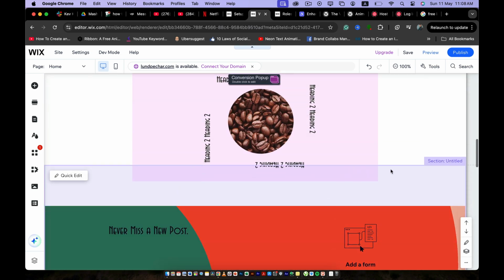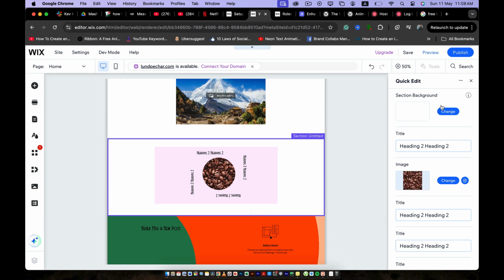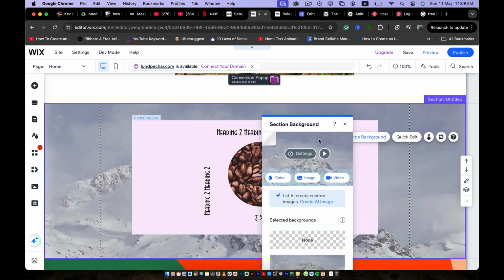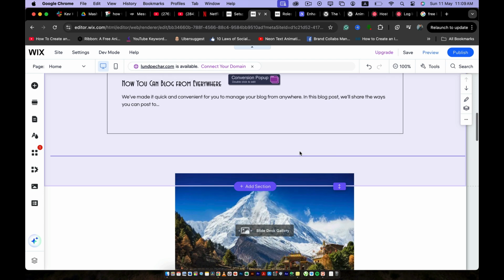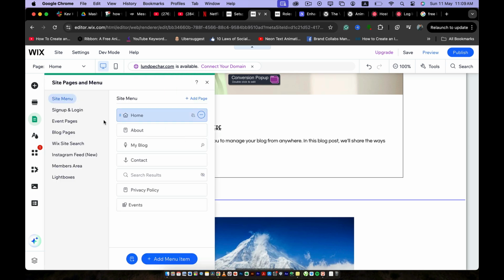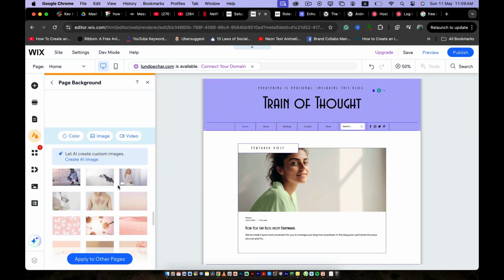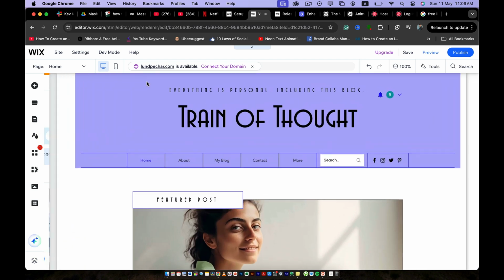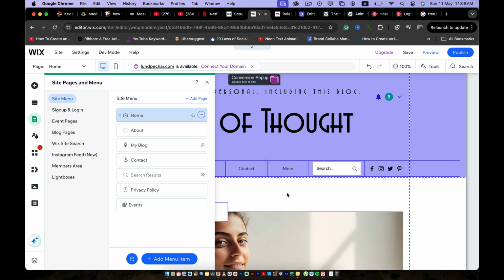How to Set a Page Background on Wix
If you are looking for a video about How to Set a Page Background on Wix, here it is!